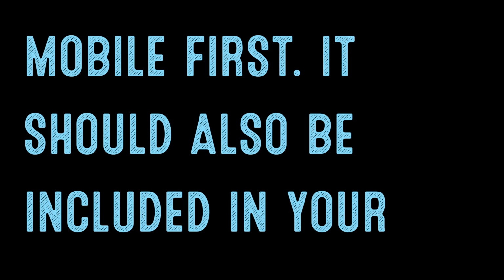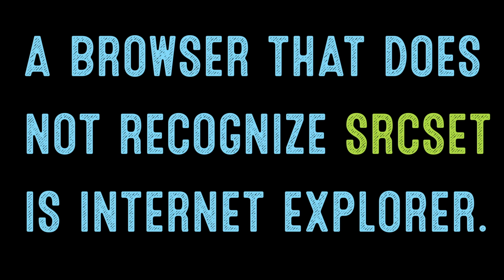Coding for Beginners: Website Images #13— A Mobile First Design Strategy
Coding for Beginners: A Mobile First Design Strategy

A mobile first design strategy.

With responsive design, we should consider the design of mobile screens first. In fact, Google changed its algorithm to rank websites that load quickly on mobile higher than other websites. So this is why you would want your smallest image to be the default in the src attribute. We want to think about our design on mobile first. It should also be included in your list of images in srcset, so the browser knows to consider this image when picking an option.

Providing the src attribute also gives an option to a browser that may be too old to support the srcset attribute in the img element. An example of a browser that does not recognize srcset is Internet Explorer. However, it would be less likely to need to support Internet Explorer in 2021. But if that is the case, you may also need to add additional code in both HTML and CSS to make sure your images are scaled appropriately for an older browser such as this.